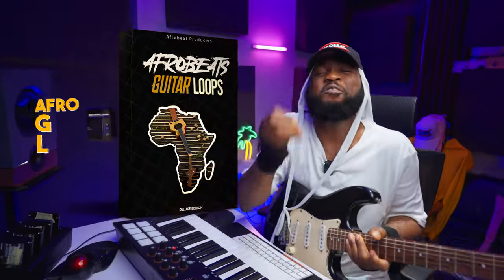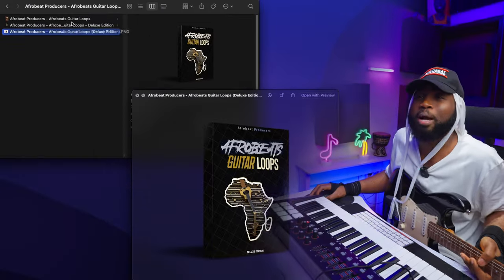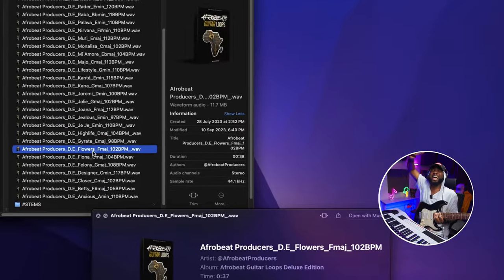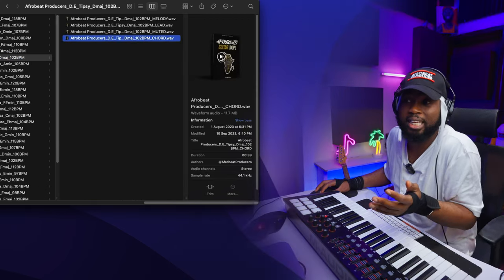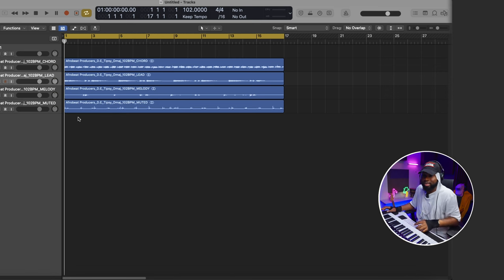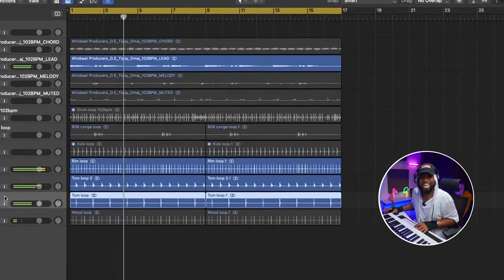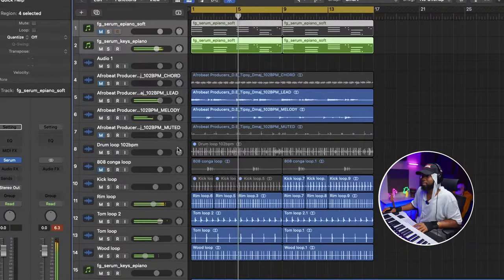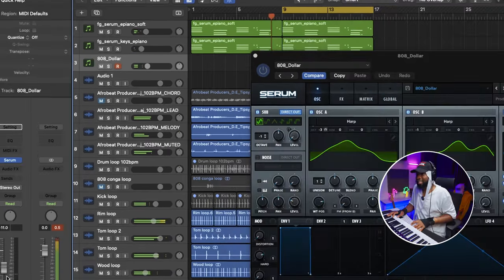Download 300+ Afrobeats Guitar Melody Loops 100% Royalty Free | Deluxe Edition | Melody Sample Pack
[Works on Logic Pro ,FL Studio  Abelton Live , Reason, all DAWs] + Construction Stem Loops.

The Afrobeats Guitar Loops [Deluxe Edition] pack boasts of 300+ Guitar individual Loops from different styles of Afrobeats.

The Afrobeats Guitar Loops [Deluxe Edition] Contains:

+ 60 Full Guitar Melody Loops Compositions
+  STEMs Construction Loops
+ Deluxe Edition

Keys Included
Tempo/BPM Included
Wave Format
100% Royalty free
Total size: 3.2 GB (Unzipped)